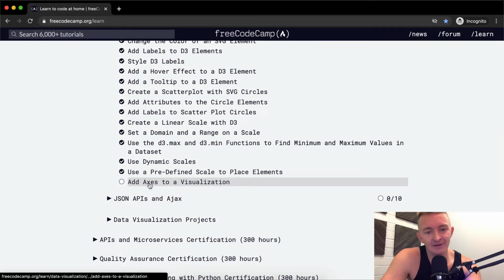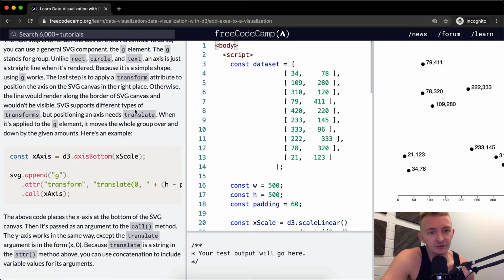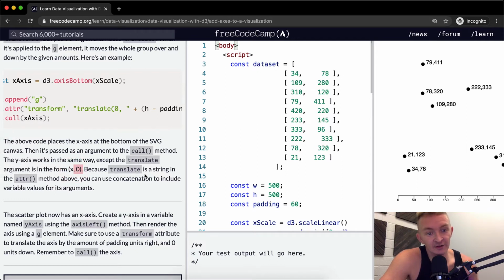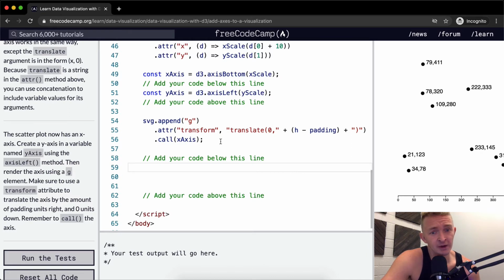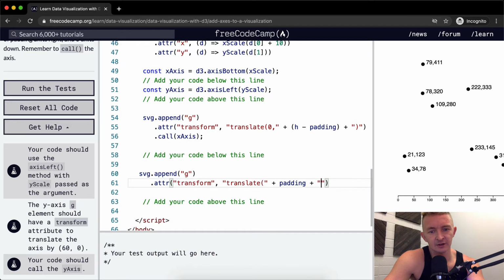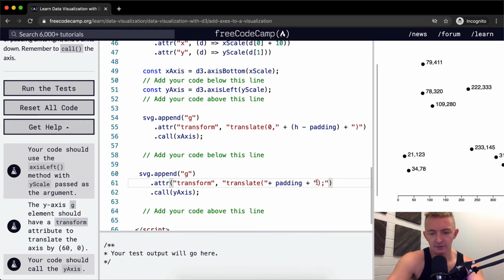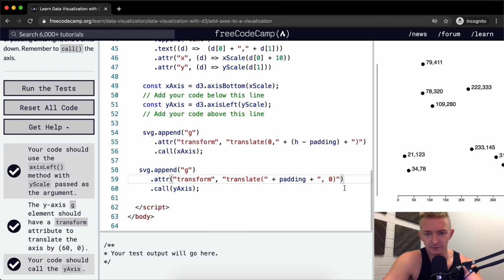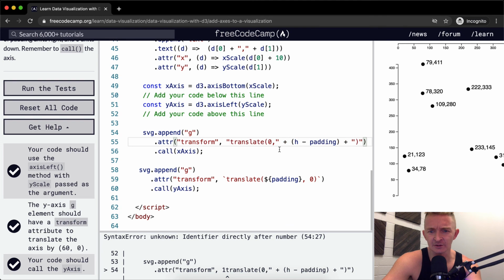Add Axes to a Visualization - Data Visualization with D3 - Free Code Camp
In this data visualization with D3 tutorial we add axes to a visualization. This video constitutes one part of many where I cover the FreeCodeCamp curriculum. My goal with these videos is to support early stage programmers to learn more quickly and understand the coursework more deeply. Enjoy!